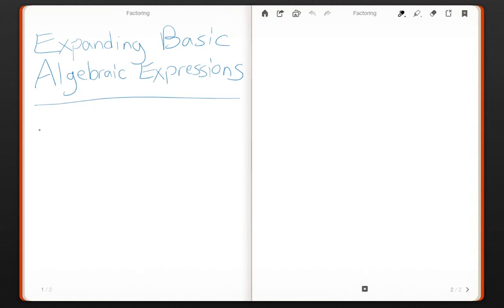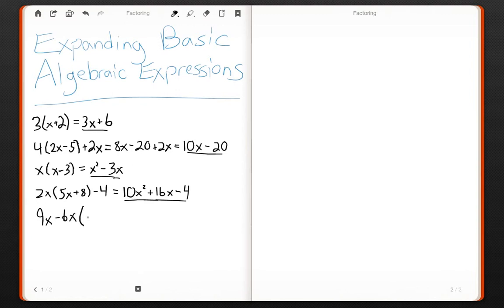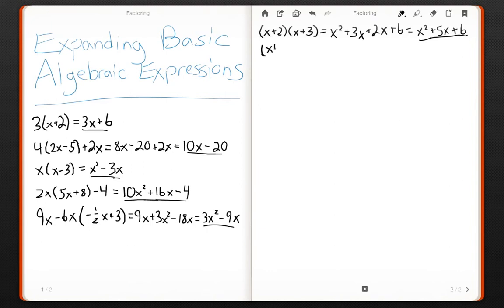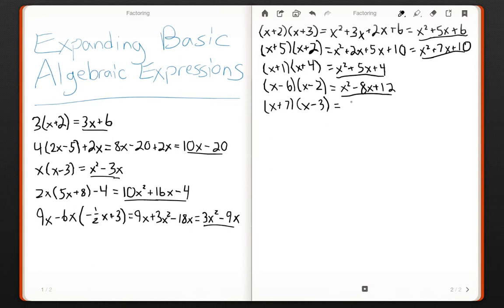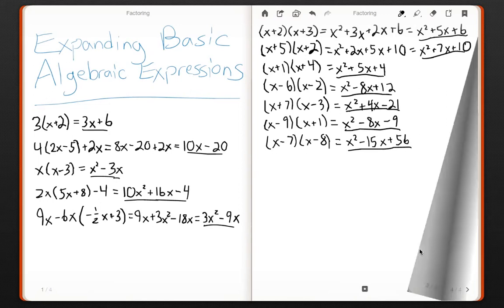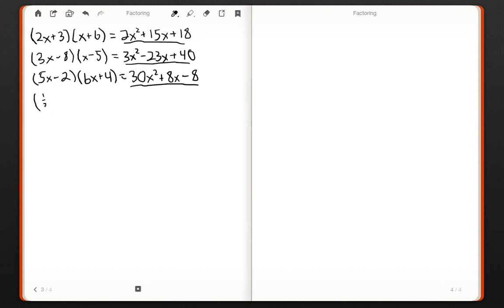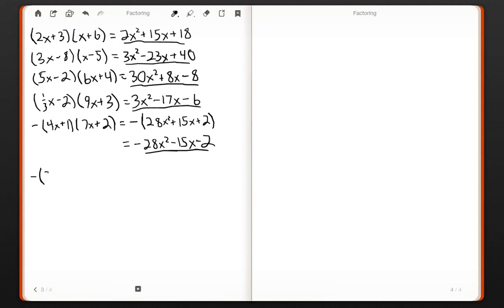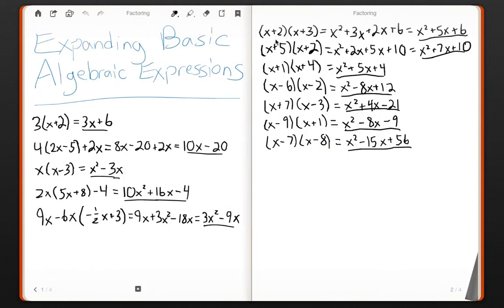D1 - Expanding Basic Algebraic Expressions